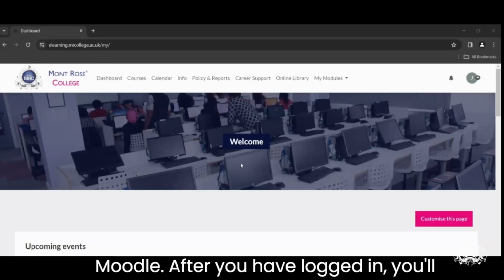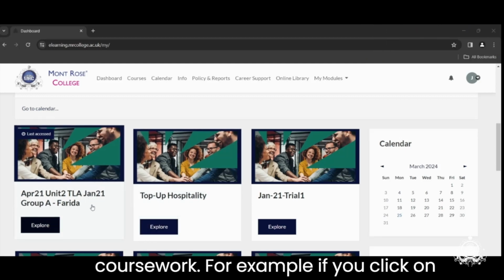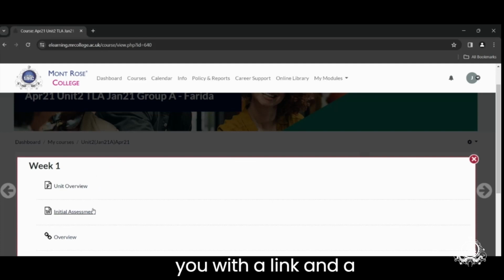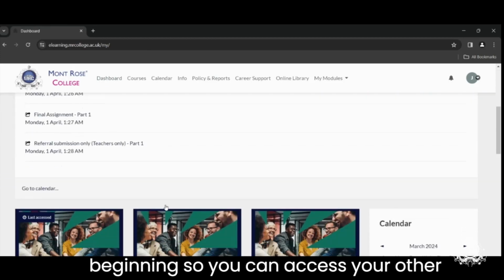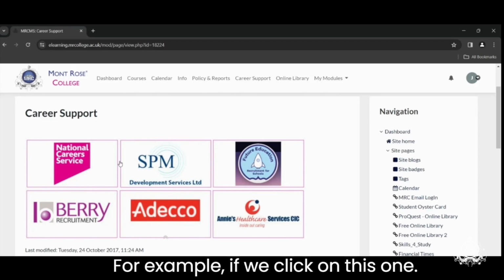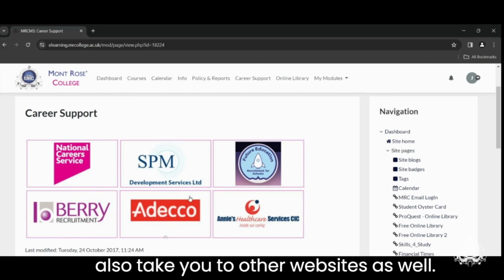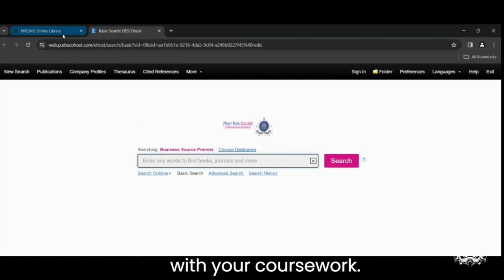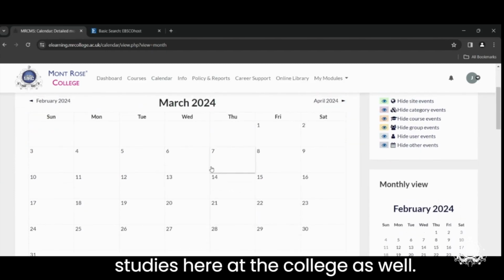How to navigate Moodle?